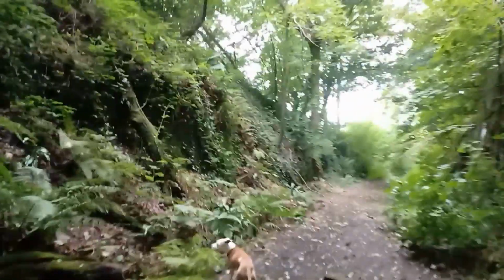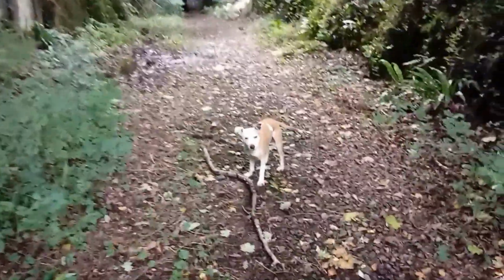Spooky Dark Abandoned Railway Tunnel Explore Alltcafan in Wales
In this video I explore the Alltcafan Tunnel on the Newcastle Emlyn Branch Line in Wales, UK. Determined to conquer my tunnel phobia I enlist the help of a hypnotherapist and we go together into the pitch black tunnel. Archie the dog comes along to give moral support. The story of “The Signalman” by Charles Dickens comes up a lot in discussion as that is one of the things that led me to feel such dread about the tunnel. We encounter darkness, dripping and even a bat but I make it through.
Huge thanks to Nicola of westwaleshypnotherapy.com for making this possible.